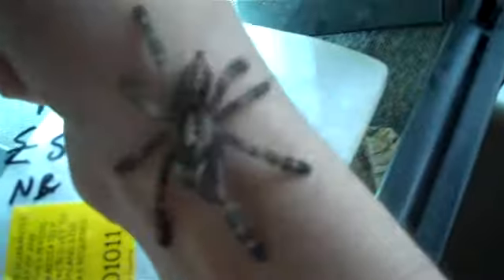P.metallica (Gooty Sapphire Ornamental) Handling & Another Molt Update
She's molted again, last molt was 18/05/11

Quick handling video and an update from the previous molts.